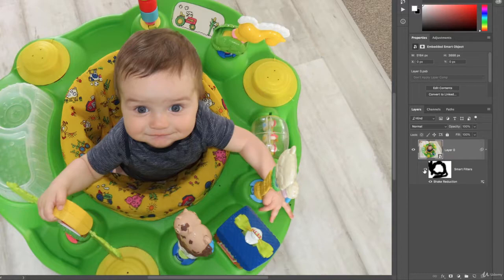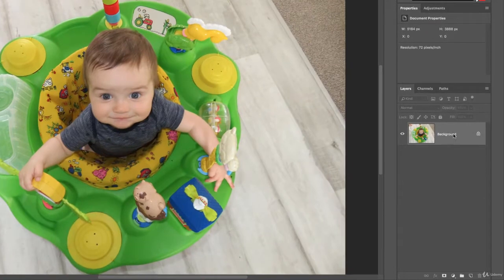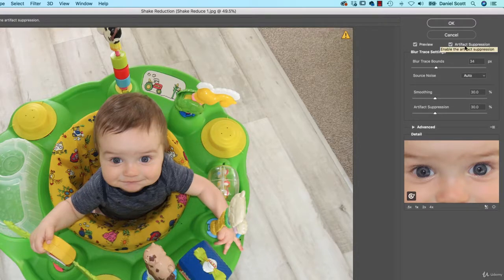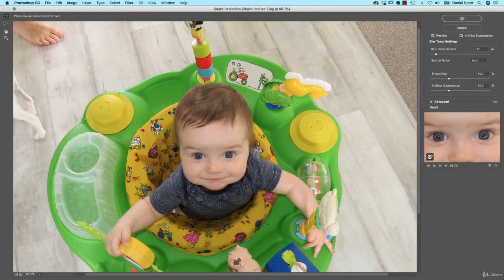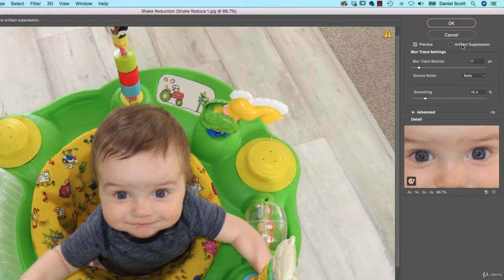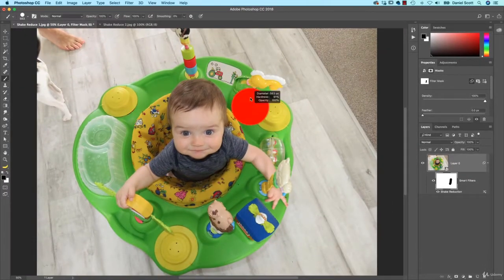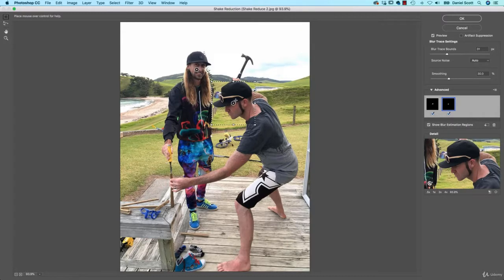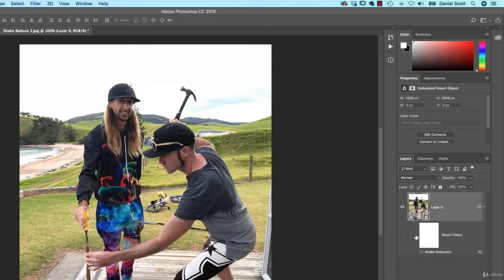How to fix blurry image in Photoshop using shake reduction